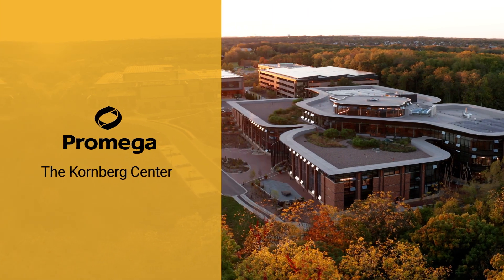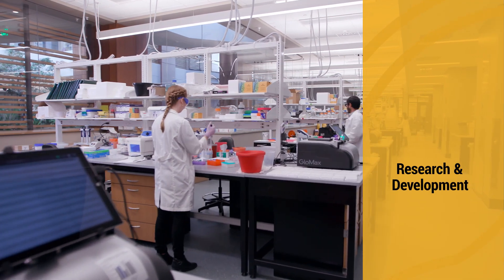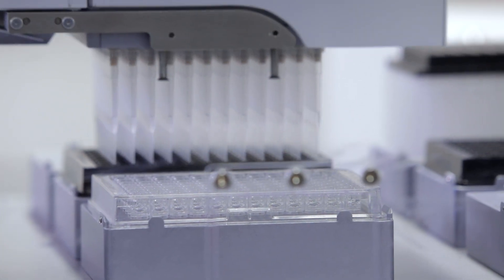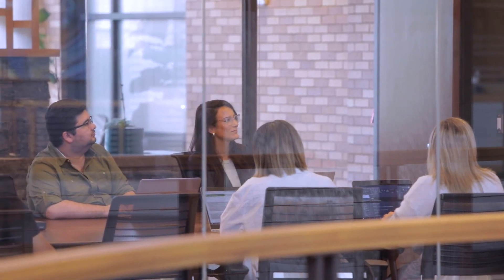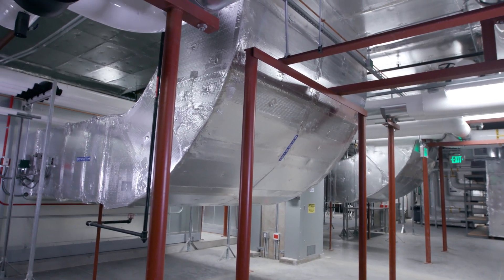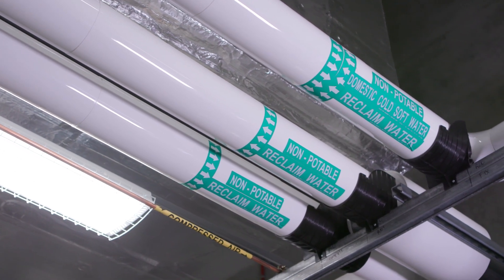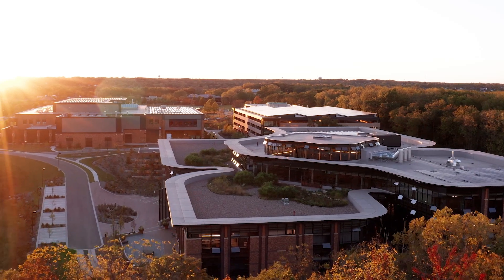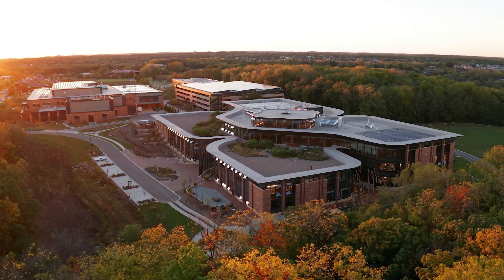A Tour of the Promega Kornberg Center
Completed in 2021, the Kornberg Center is a 283,000 sq. foot Research and Development facility named after Nobel Prize winning biochemist, Arthur Kornberg. In this video, learn about how the Kornberg Center enhances LifeAtPromega through its sustainable design, unique architecture, and spaces that foster scientific creativity and innovation.

Interested in learning more about the facility?